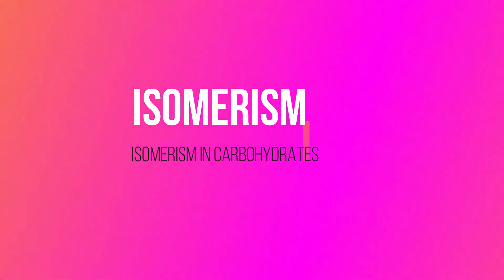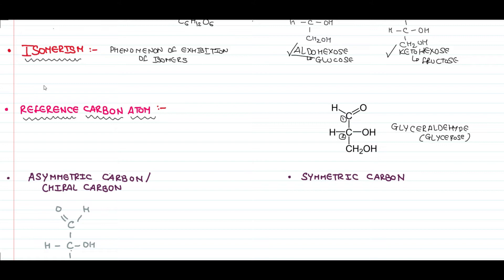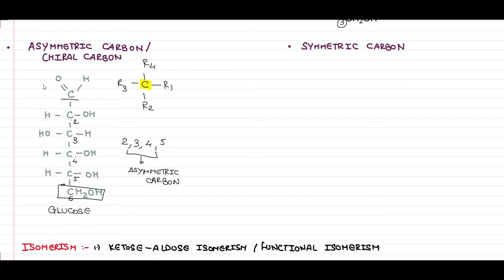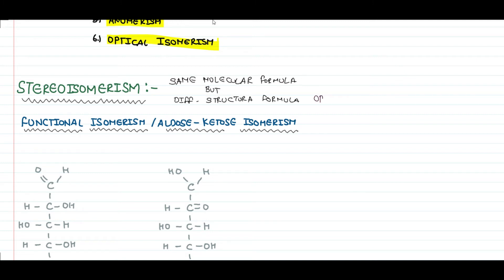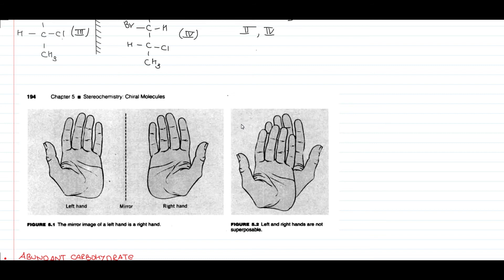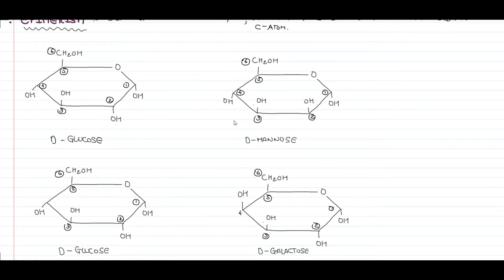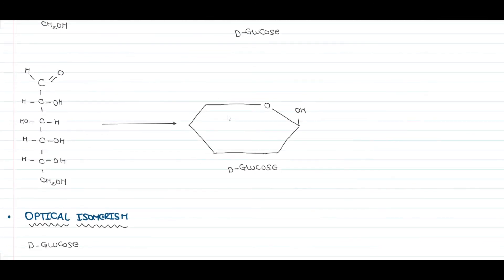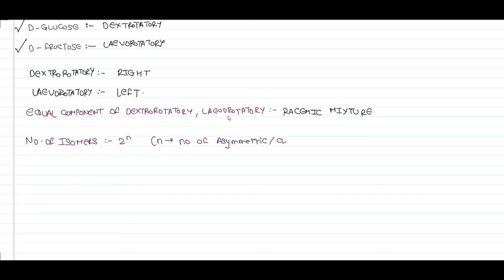Isomerism in Carbohydrates| Terminology | Types of Isomerism | Examples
Isomers are compounds that have the same chemical formula, but the atoms in the compound are

Arranged differently. Two isomers will therefore have unique properties.

Stereoisomers are isomers that differ in the spatial arrangement of atoms

Various types of Stereoisomers exist out of which in this video I have explained

1. Ketose-Aldose Isomerism / Functional Isomerism

2. Enantiomerism / D-L isomerism

3. Diastereoisomers

4. Epimerism,

5. Anomerism

6. Optical Isomerism

Hope that you like the Video :—)